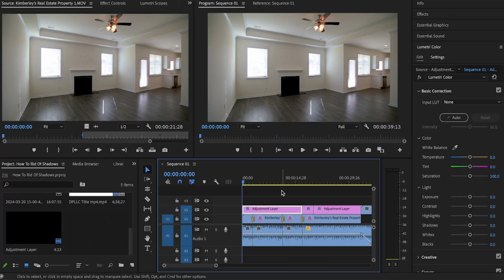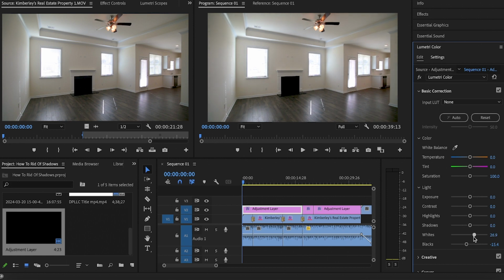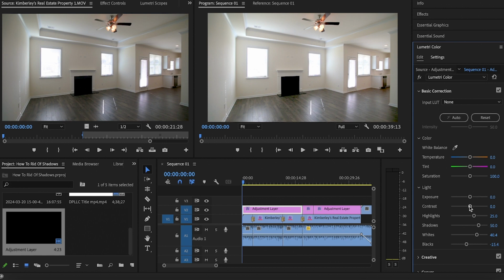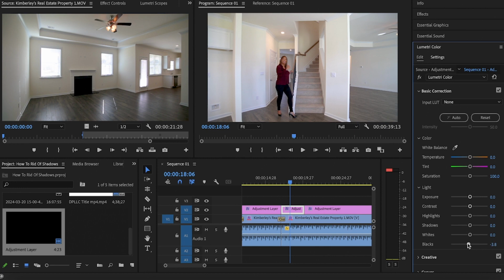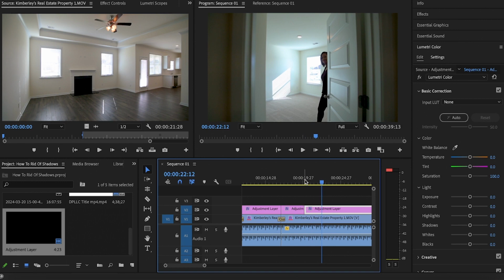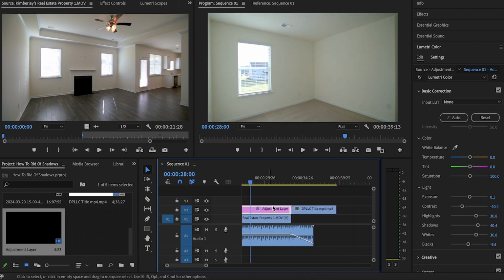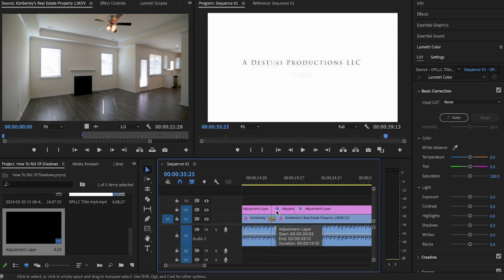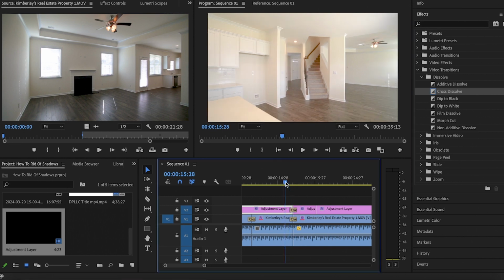How To Eliminate Annoying Shadows in A Walk Thru Video in Real Time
I demonstration on how to erase annoying shadows in a walk thru video in real time, step by step. I haven't seen many editing videos touch on removing shadows during a walk thru, so I thought I'd make one for the ones who need it. I really hope this video will help in your editing journey.